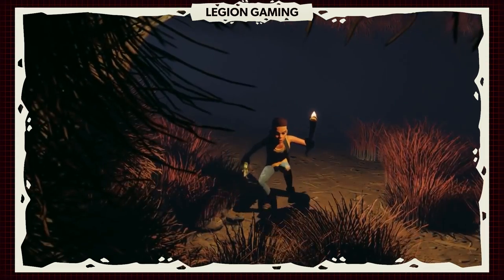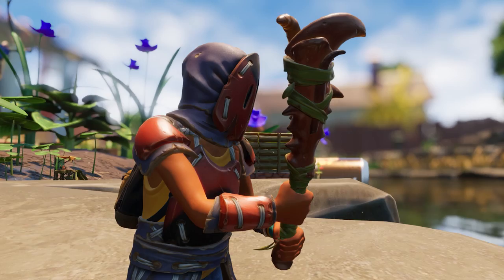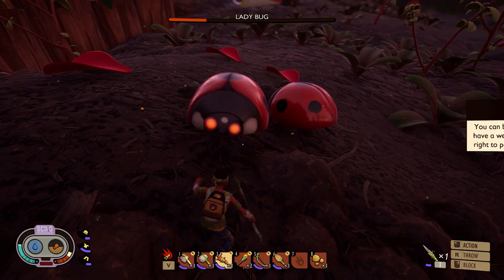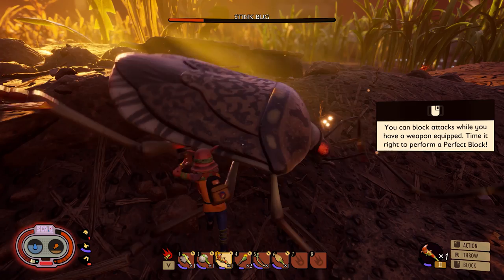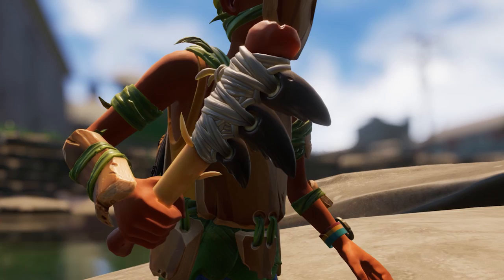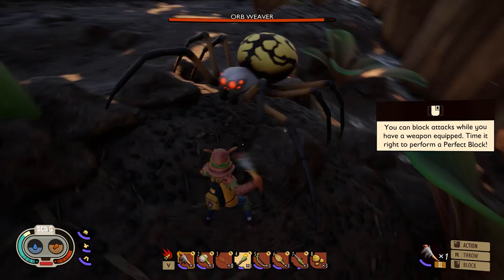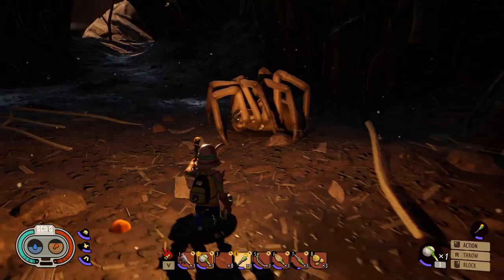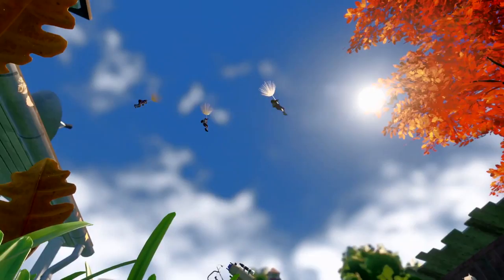Grounded Advance Combat Guide - How To Kill Every Hostile Insect In The Game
Still struggling to kill those Wolf Spiders in Grounded? Never fear we're here to help! Codiak and Livid break down combat to the simplest terms to help you figure out how to defeat every hostile enemy in the game.

0:00 - Intro
0:40 - Armor Breakdown
1:37 - Weapon Breakdown
2:19 - Ladybug
4:08 - Stinkbug
5:22 - Larva
6:38 - Bombardier Beetle
8:08 - Orbweaver Spider
9:35 - Wolf Spider
11:19 - Fighting Together
12:09 - Join The Community